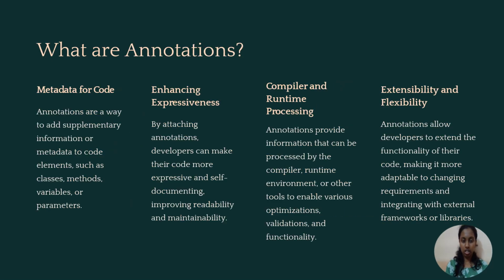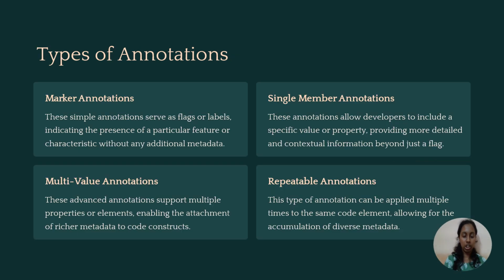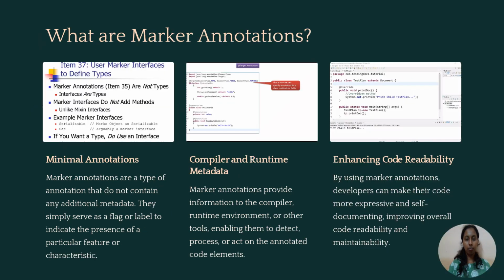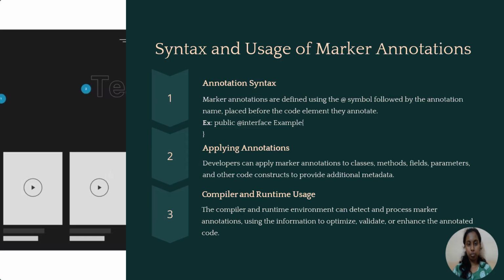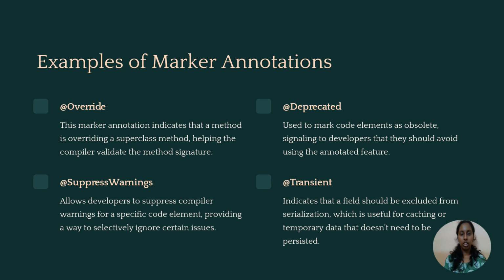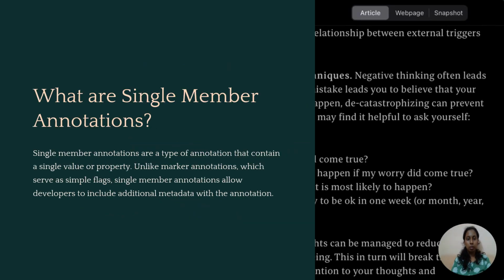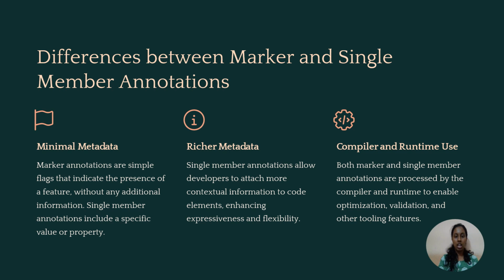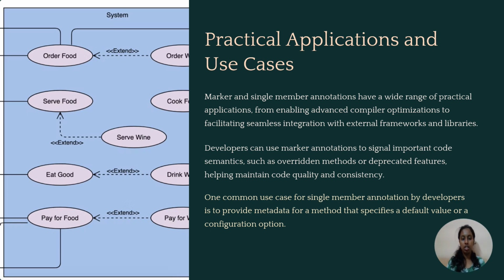Introduction to Marker Annotations and Single Member Annotations || Advanced Java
Advance Java Assignment 1